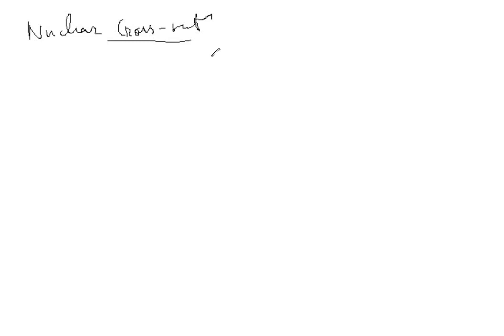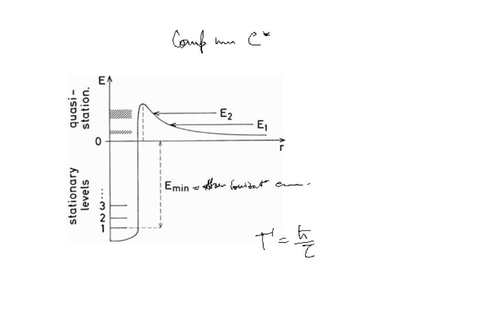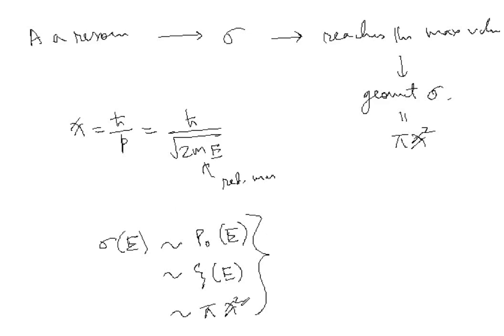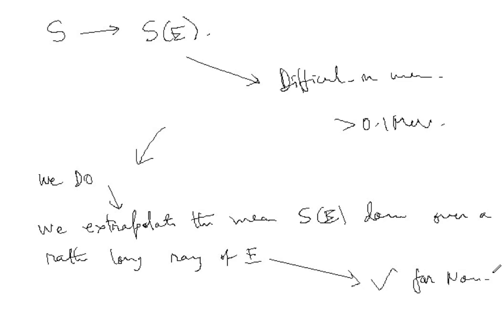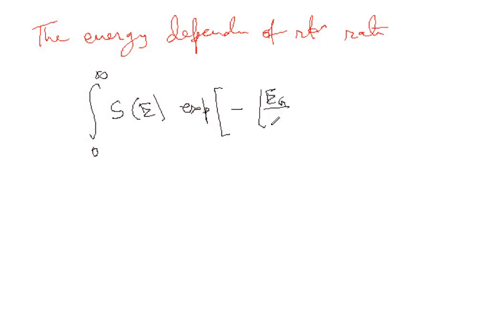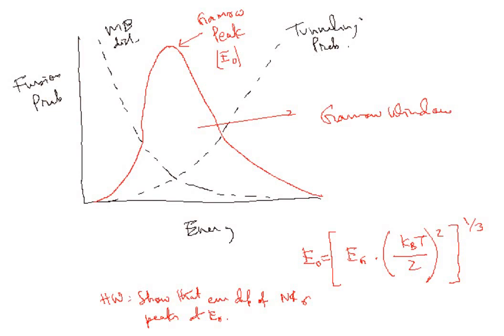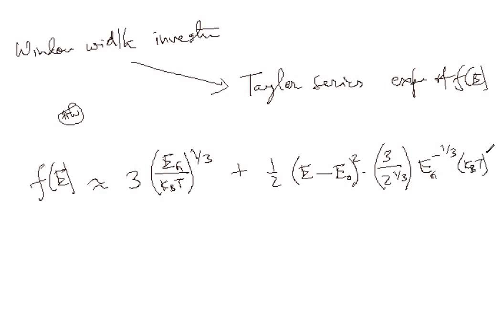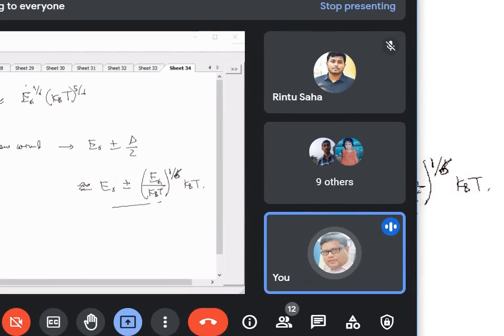S factor and Gamow window